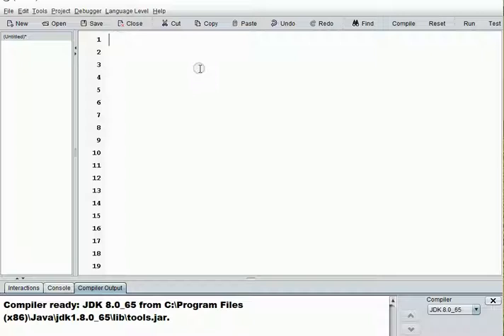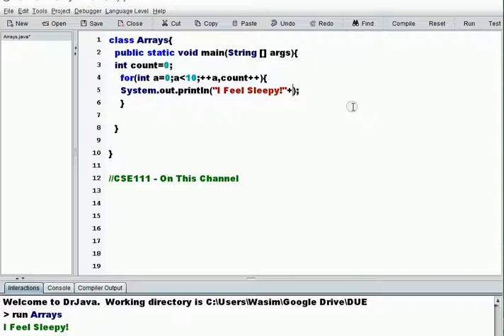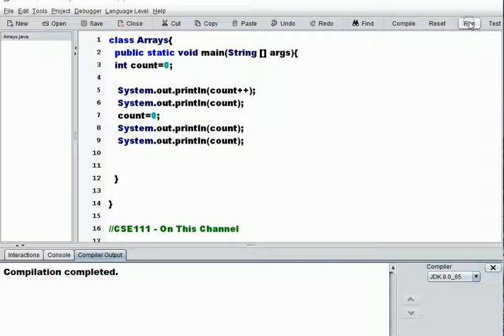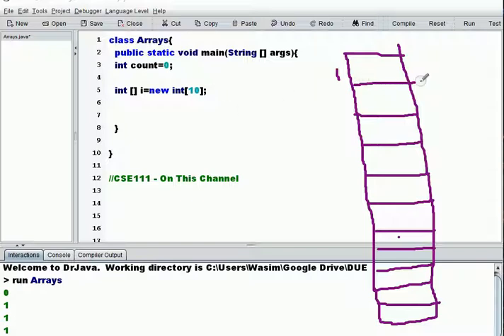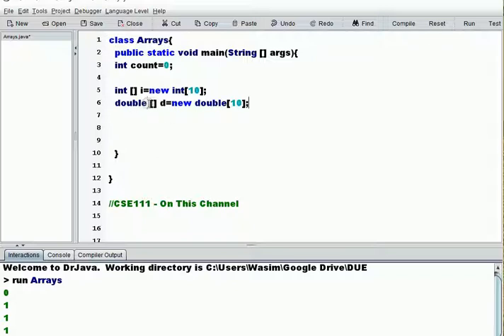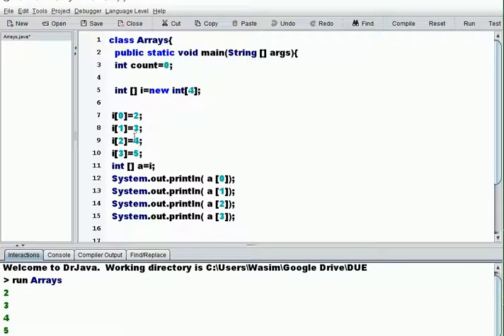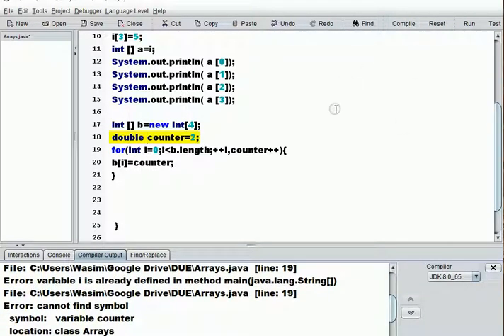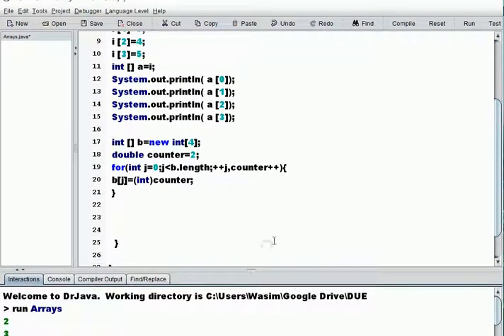Arrays, Tracing & More!